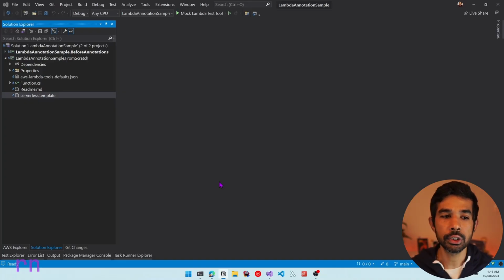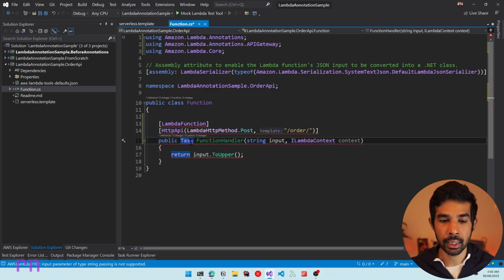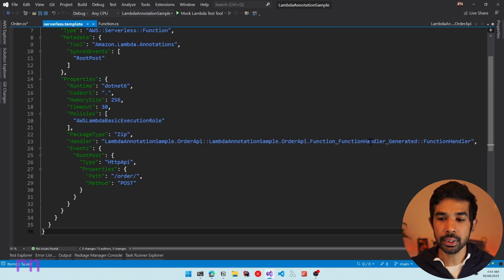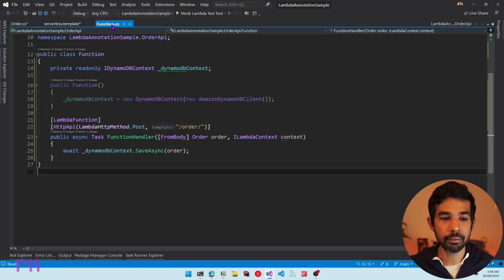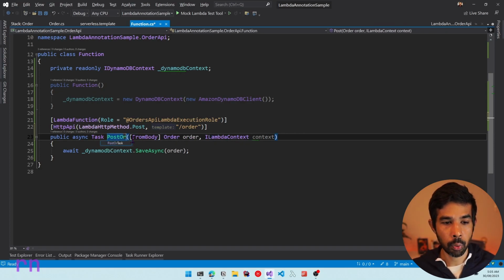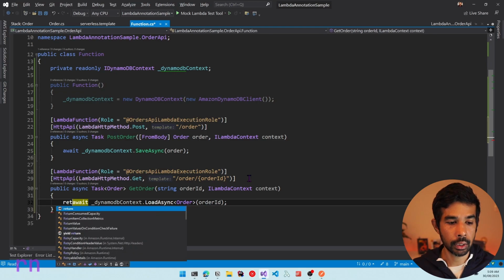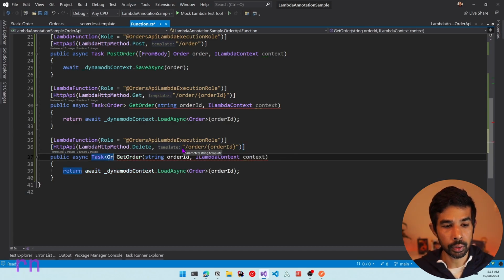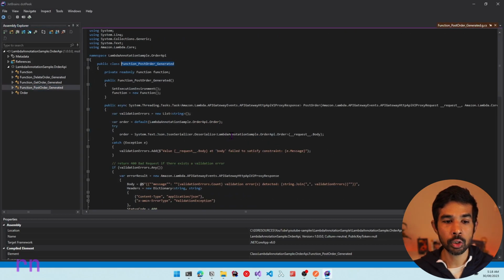SERVERLESS CRUD API | Lambda Annotations Framework | .NET ON AWS | Amazon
Hey👋,
The Lambda Annotations Framework is a programming model that makes it easier to build AWS Lambda Functions using .NET. It provides a natural programming model to build Lambda Functions. The framework uses C# custom attributes and Source Generators to translate annotated Lambda functions to the regular Lambda programming model.

In this video, let’s learn how to set up a basic CRUD (Create, Read, Update and Delete) API Endpoint using the Lambda Annotation Framework. We will use DynamoDB as our data store for this example and we will also learn how to set up the table via the same CloudFormation template that the Annotations framework generates.

00:00 Introduction
01:42 New API Project
02:50 Create API Endpoint
06:34 DynamoDB Table and IAM Roles CFN
08:42 Lambda Function Custom Role
09:45 Deploy API
11:50 Testing POST
13:13 Read Endpoint
15:34 Testing GET
16:04 Update Endpoint
16:37 Delete Endpoint
17:56 Under the Hood
19:34 Conclusion

🔗Lambda Annotations Framework